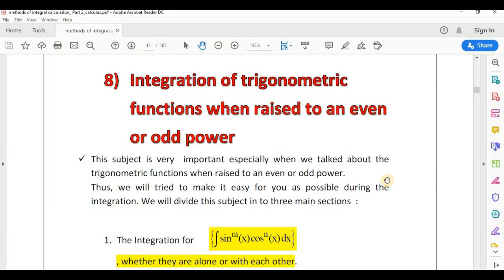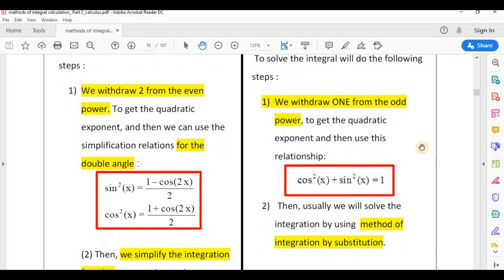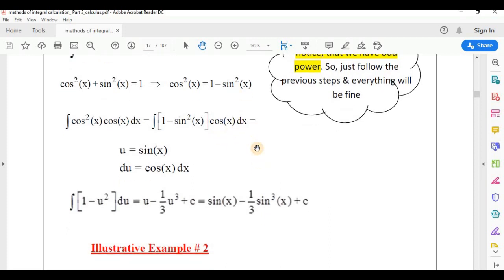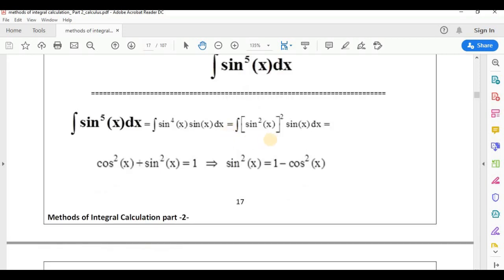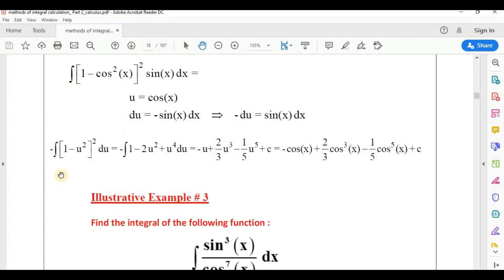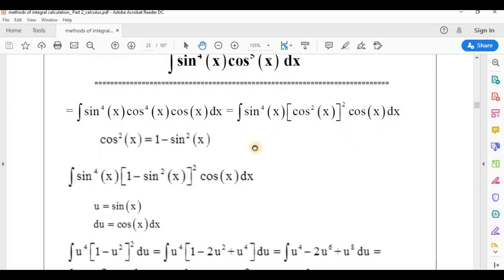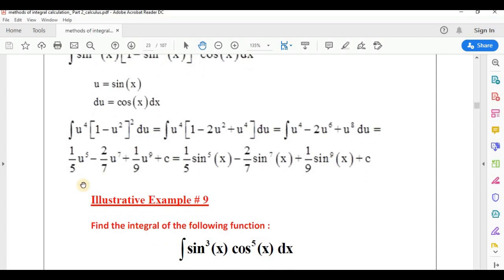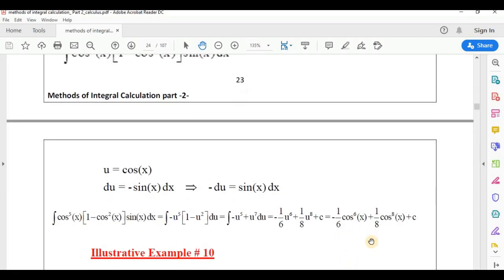12- Integral for sin(x) & cos(x) with odd power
# Integral for sin(x) & cos(x) with odd power
# Calculus-Problems & Solutions